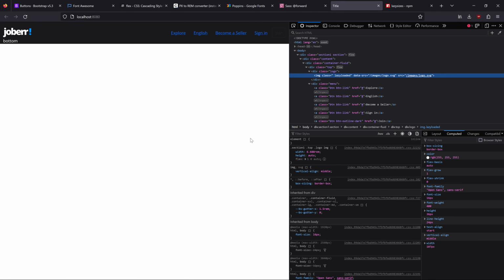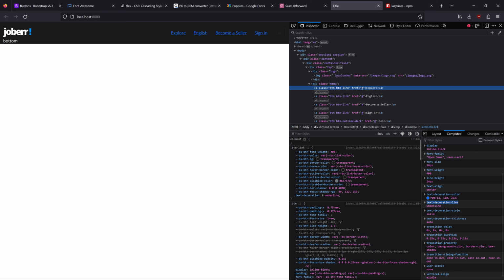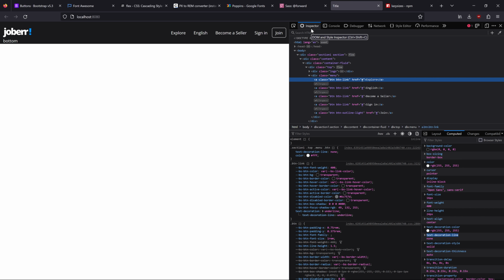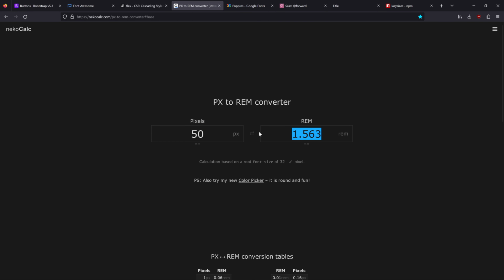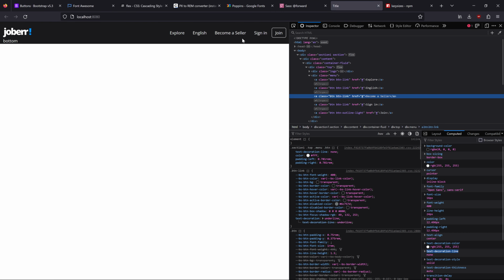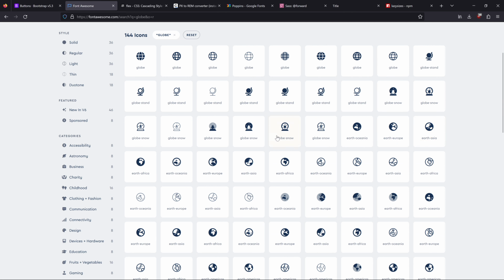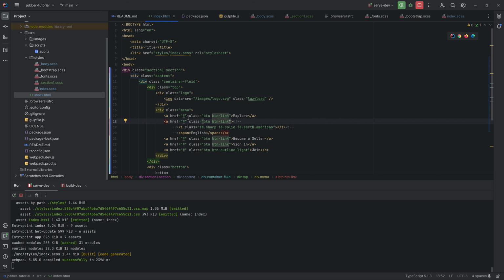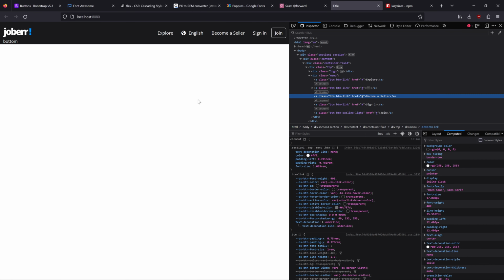Web Development Course: Frontend Basics #1 - 2.8 Section 1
In this video we will continue on working on the top menu.